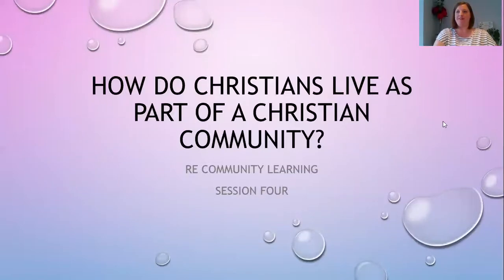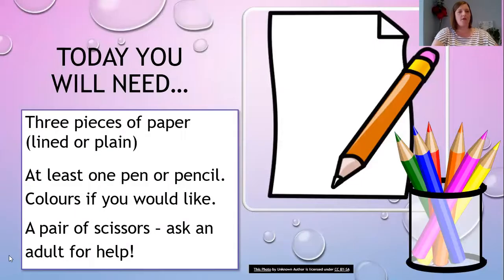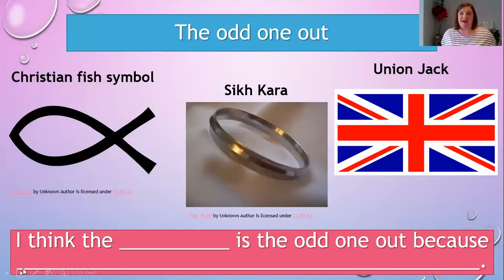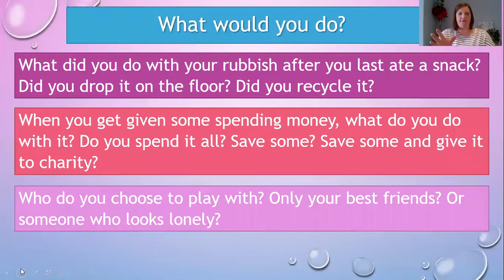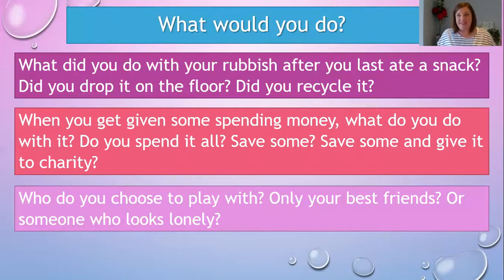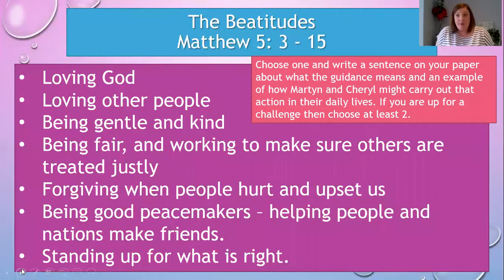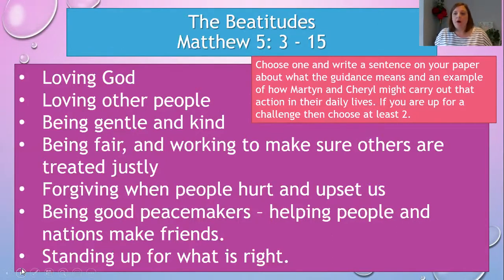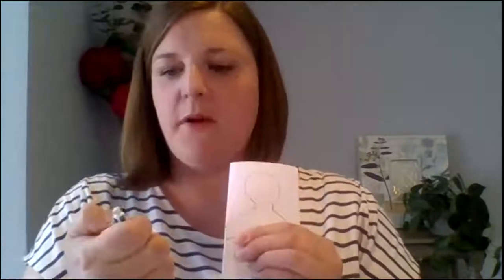Year 3-Day 4-RE